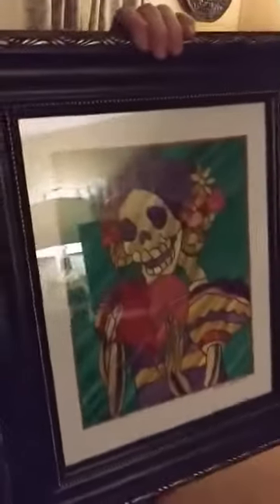Cesar straw painting unboxing!!